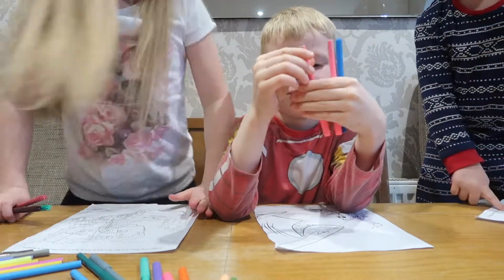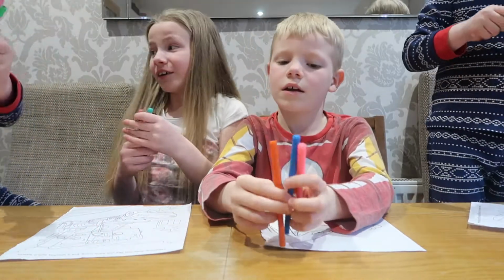Three Marker Challenge | Clarke Family Adventures | April 9th 2018